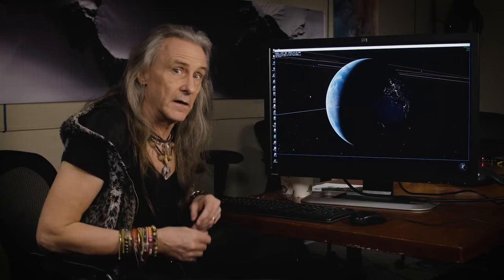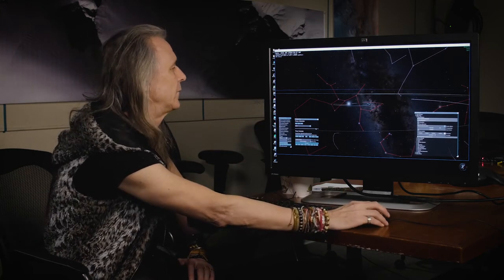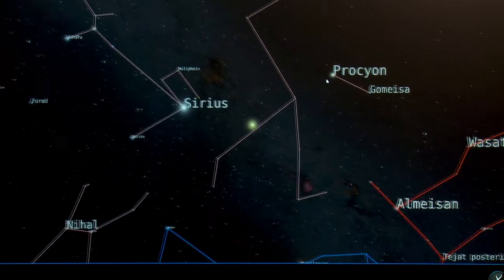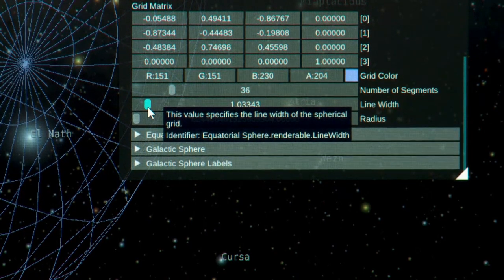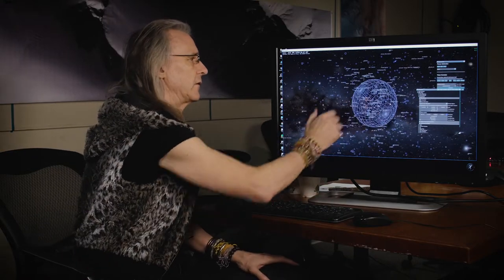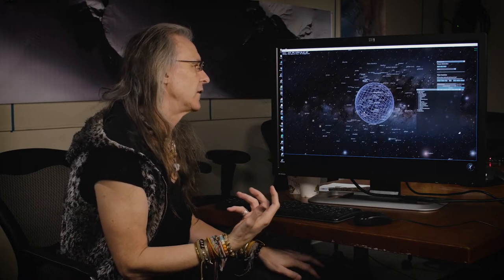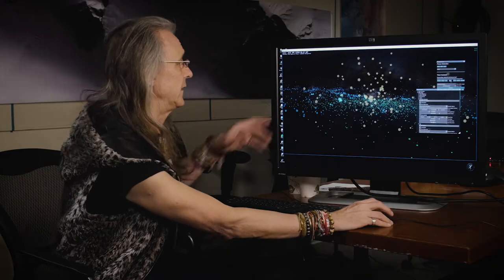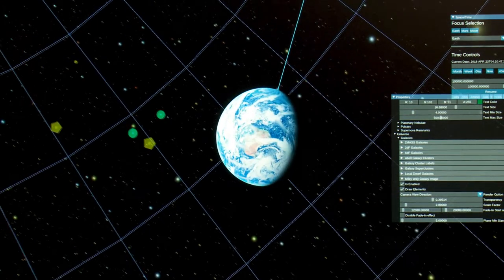6. Milky Way Galaxy Introduction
Our idea of “home” is expanded here, from Earth in orbit as just another planet within the solar system, to that of just one member of the vast Milky Way Galaxy.  We show how time can be used from an Earthly perspective to show how the Sun seems to move against the background Zodiacal constellations along with the planets, then move back to see how this all makes sense within a flat orbital system viewed farther back.  Moving much father away we see how the stars are distributed three dimensionally, and how the constellations deform with gathering distance.  We introduce the concept of the Radio Sphere (illustrated with celestial coordinates) that shows how far Earth’s strong radio signals, beginning with radar at the time of World War Two, have traveled radially out to about seventy five light years, well into the stellar data base.  We show how to turn on the exoplanet locations and labels.  After showing both Hyades and Pleiades clusters the staler data base, we show the distributions of galactic (“open”) and globular clusters and how they, coupled with stellar birth regions of ionized hydrogen gas (“HII” regions), trace out galactic structure.

This video was made using OpenSpace version 0.11 Beta, released on January 1, 2018, so some of the buttons and menus do not correspond with more recent versions.

The content is rendered using the open-source Astrovisualization framework OpenSpace which is a collaboration between Linköping University, the American Museum of Natural History, Goddard's Community Coordinated Modeling Center, New York University, and the University of Utah